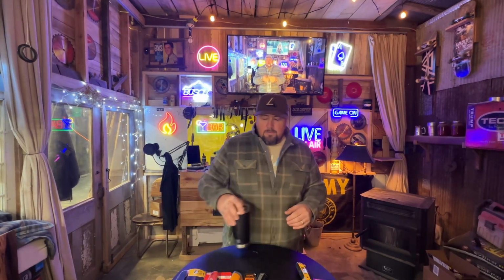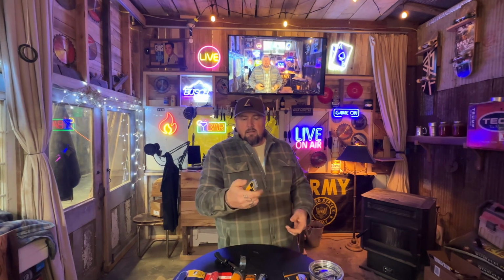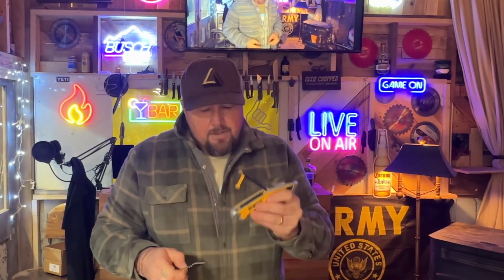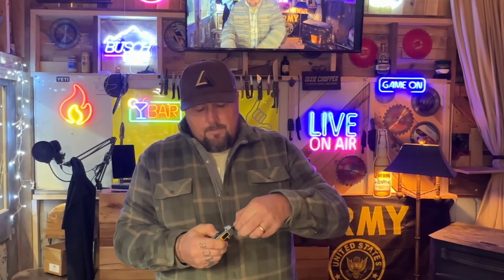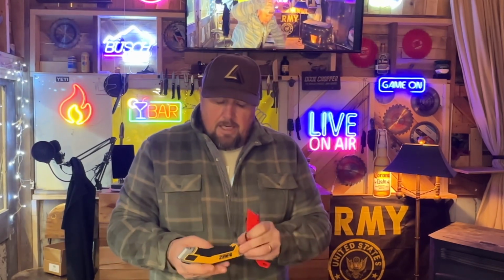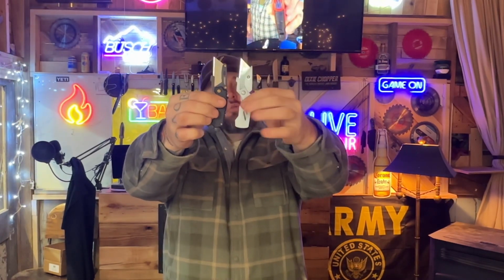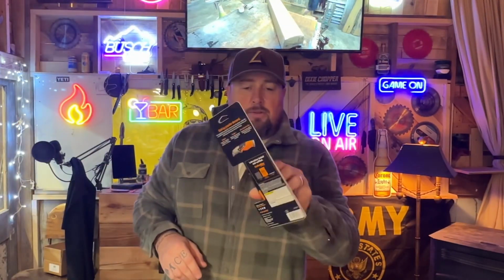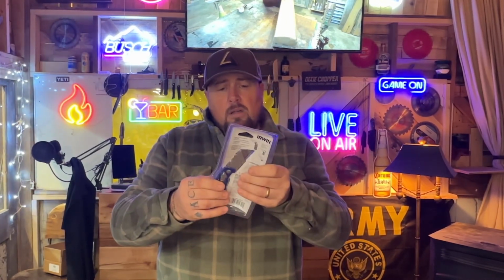Box cutter week day 3